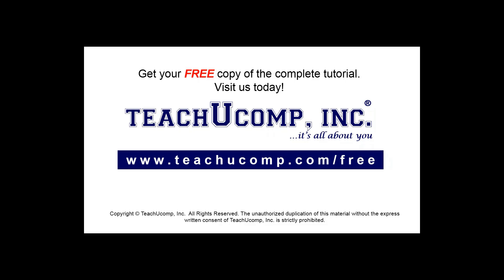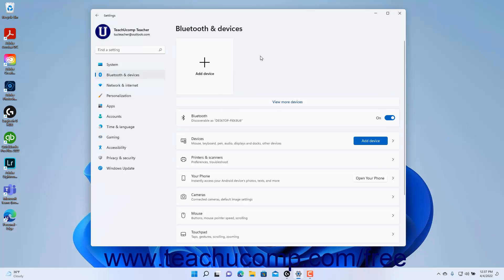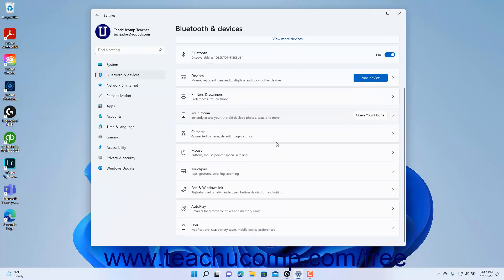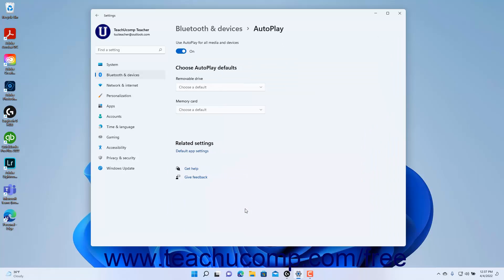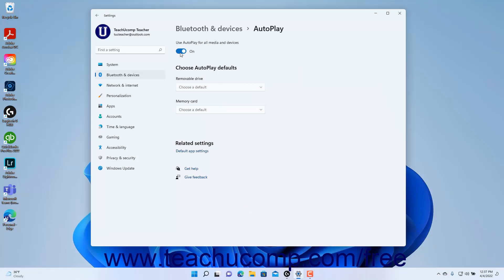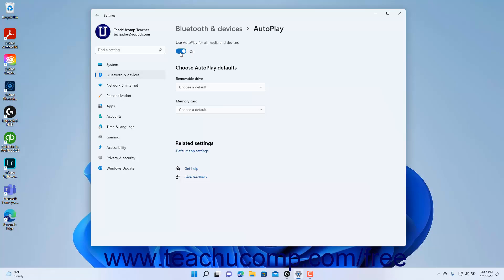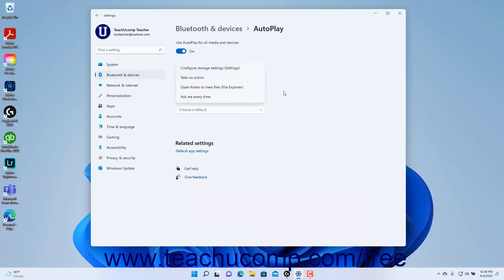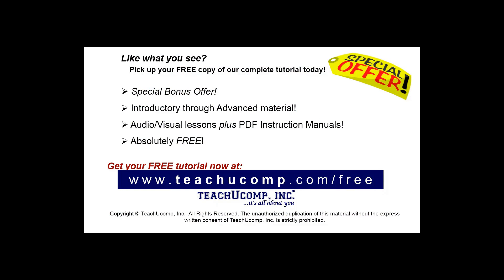Learn How to Change the AutoPlay Settings in Windows 11: A Training Tutorial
Learn how to change the AutoPlay settings in Windows 11 A clip from Mastering Windows Made Easy.